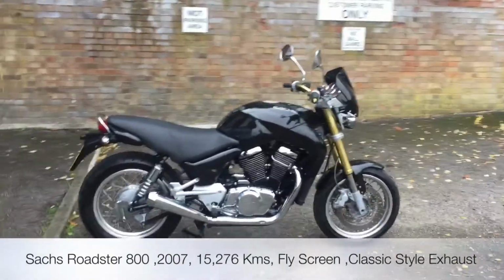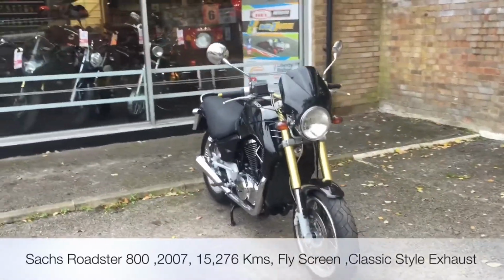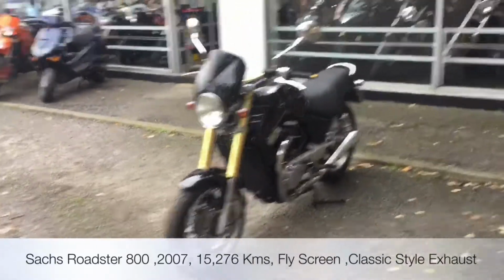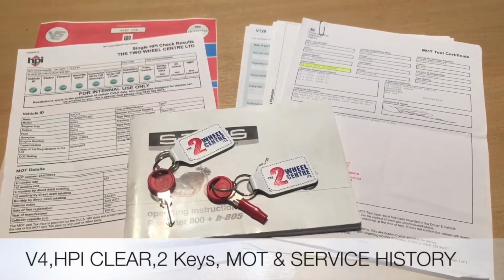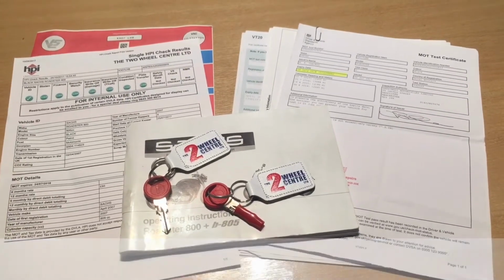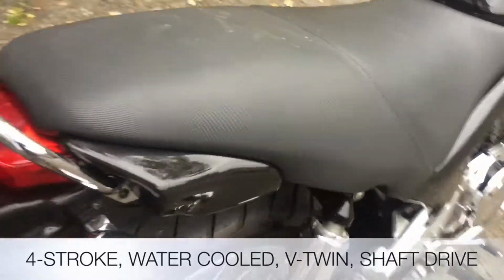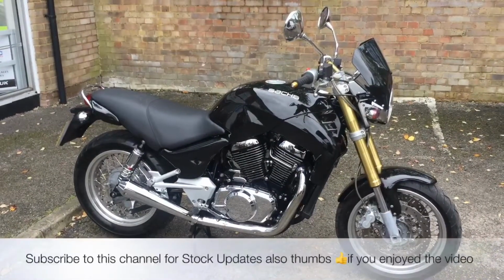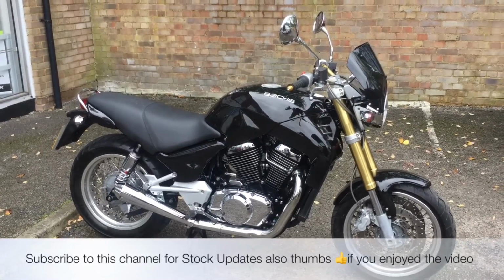Sachs Roadster 800 2007 15,276 kms custom exhaust start up & review